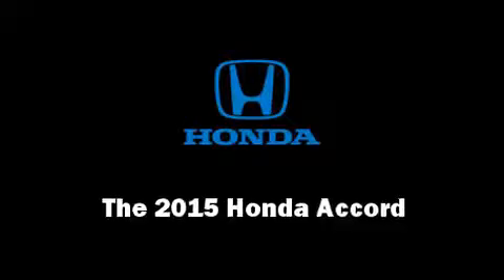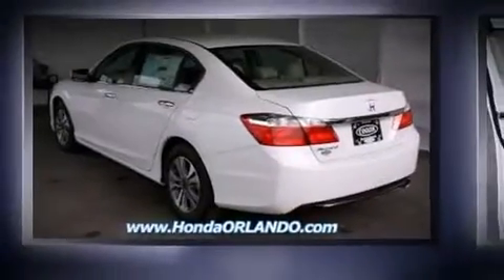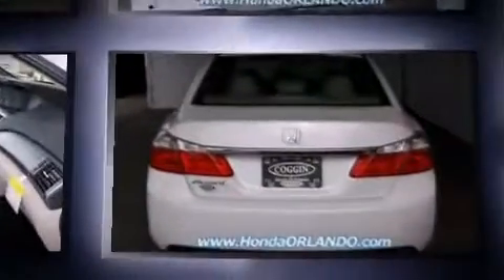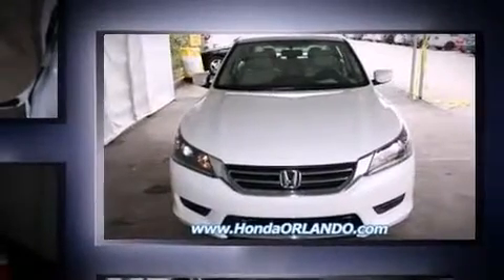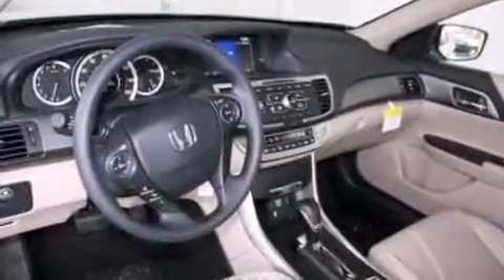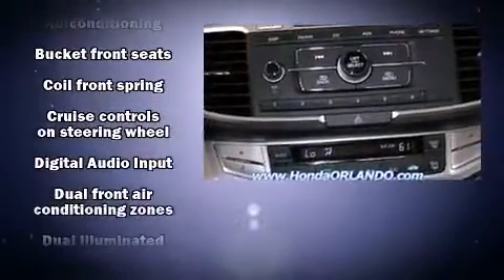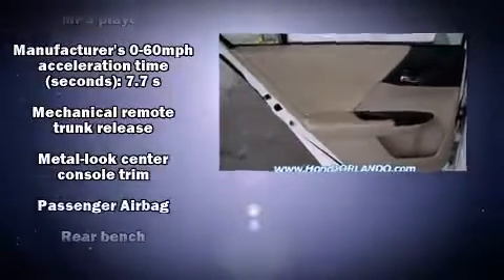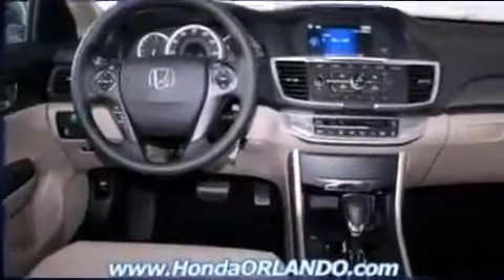2015 Honda Accord LX in Orlando, FL 32837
11051 S Orange Blossom Trail

The 2015 Honda Accord. This 4 door, 5 passenger sedan provides a satisfying ride for all passengers. Smooth gearshifts are achieved thanks to the 2.4 liter 4 cylinder engine, and for added security, dynamic Stability Control supplements the drivetrain. Top features include air conditioning, variably intermittent wipers, a trip computer, power door mirrors, power windows, cruise control, an overhead console, and remote keyless entry. You and your passengers will enjoy the stereo system, which includes a CD player with MP3 capability, steering wheel mounted audio controls, and 4 speakers, providing excellent sound throughout the cabin. Honda also prioritized safety and security with features such as: dual front impact airbags with occupant sensing airbag, head curtain airbags, traction control, a panic alarm, and 4 wheel disc brakes with ABS. Brake assist technology provides extra pressure when applying the brakes. We know that you have high expectations, and we enjoy the challenge of meeting and exceeding them! Stop by our dealership or give us a call for more information.